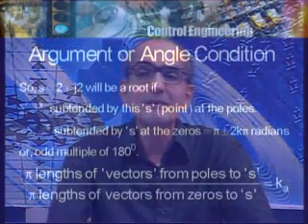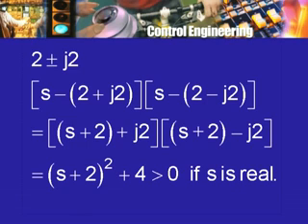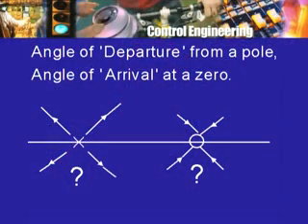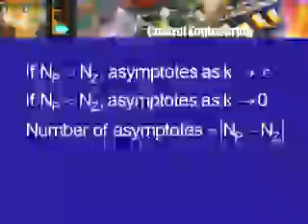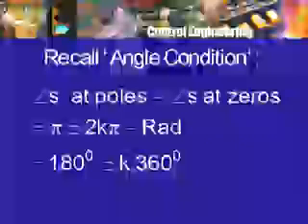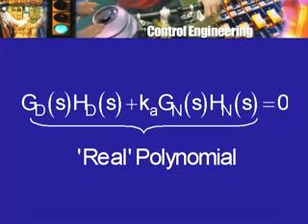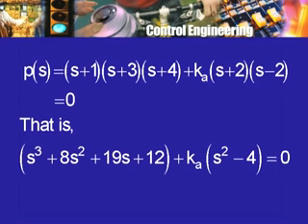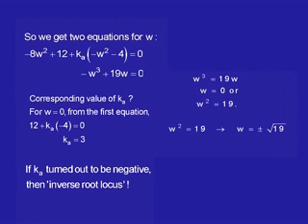Lec-32 Asymptotes of Root Locus